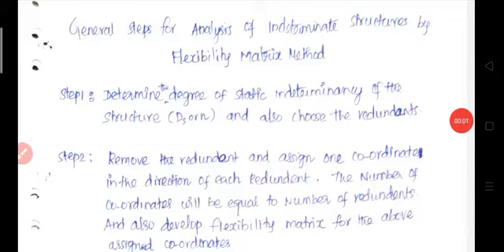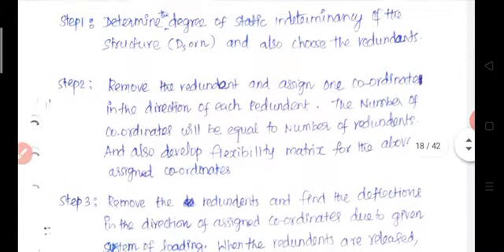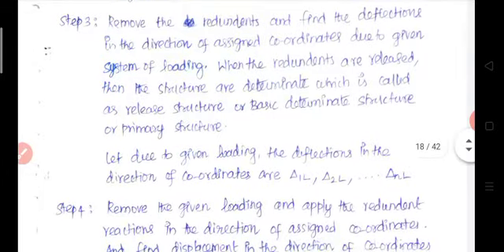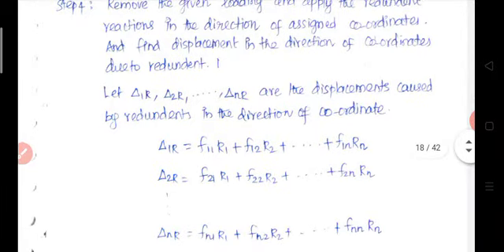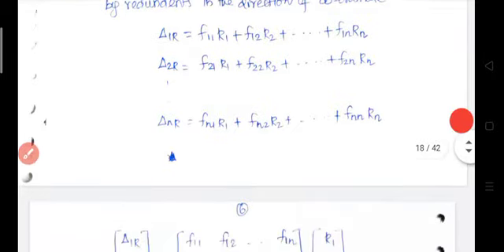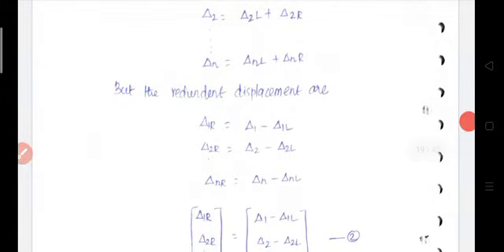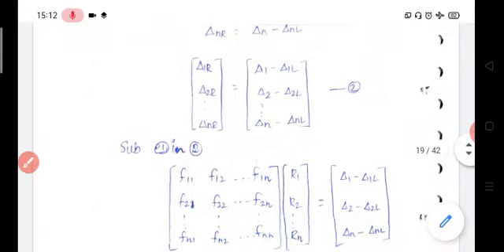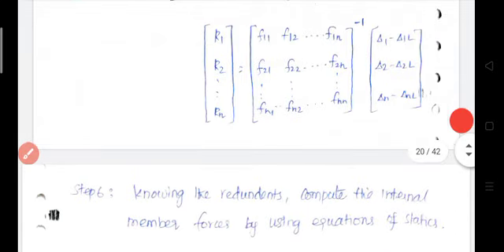Flexibility matrix method of Analysis - General steps